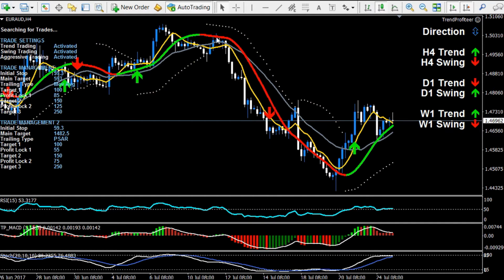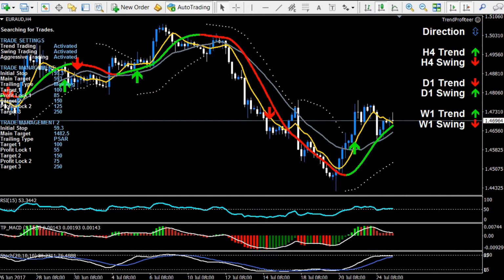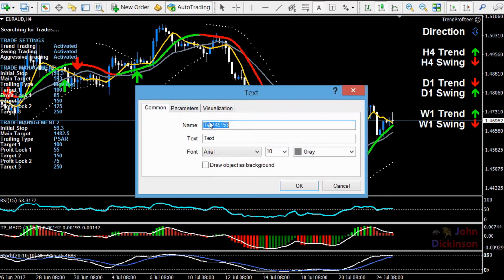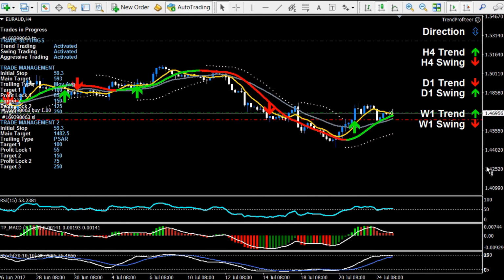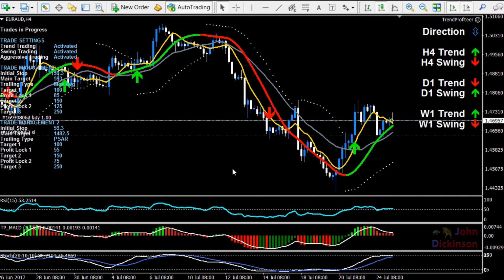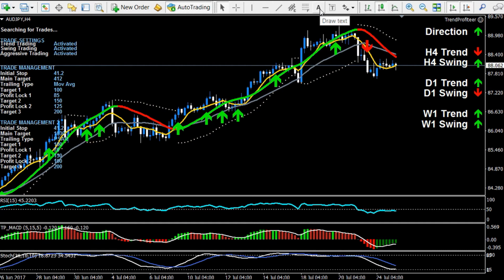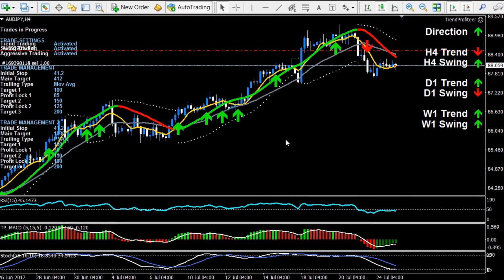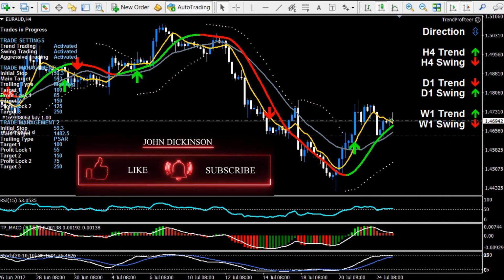Trend Profiteer Indicator 📌 Manual Trade Entry With Trade Management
"𝘐 𝘥𝘦𝘷𝘦𝘭𝘰𝘱𝘦𝘥 𝘵𝘩𝘦 𝘛𝘳𝘦𝘯𝘥 𝘗𝘳𝘰𝘧𝘪𝘵𝘦𝘦𝘳 𝘛𝘳𝘢𝘥𝘦 𝘈𝘴𝘴𝘪𝘴𝘵𝘢𝘯𝘵 𝘴𝘰 𝘪𝘵 𝘤𝘰𝘶𝘭𝘥 𝘩𝘦𝘭𝘱 𝘸𝘪𝘵𝘩 𝘺𝘰𝘶𝘳 𝘢𝘥𝘷𝘢𝘯𝘤𝘦𝘥 𝘶𝘴𝘦 𝘰𝘧 𝘵𝘩𝘦 𝘗𝘳𝘰𝘧𝘪𝘵𝘦𝘦𝘳 𝘵𝘳𝘢𝘥𝘪𝘯𝘨 𝘴𝘺𝘴𝘵𝘦𝘮. 𝘗𝘳𝘰𝘧𝘪𝘵𝘦𝘦𝘳 𝘛𝘳𝘢𝘥𝘦 𝘈𝘴𝘴𝘪𝘴𝘵𝘢𝘯𝘵 𝘦𝘯𝘢𝘣𝘭𝘦𝘴 𝘢 𝘵𝘳𝘢𝘥𝘦𝘳 𝘵𝘰 𝘦𝘯𝘵𝘦𝘳 𝘵𝘳𝘢𝘥𝘦𝘴 𝘢𝘤𝘤𝘰𝘳𝘥𝘪𝘯𝘨 𝘵𝘰 𝘵𝘩𝘦 𝘗𝘳𝘰𝘧𝘪𝘵𝘦𝘦𝘳 𝘛𝘳𝘦𝘯𝘥 𝘛𝘳𝘢𝘥𝘦 𝘢𝘯𝘥 𝘚𝘸𝘪𝘯𝘨 𝘛𝘳𝘢𝘥𝘦 𝘳𝘶𝘭𝘦𝘴. 𝘐𝘵 𝘢𝘭𝘴𝘰 𝘮𝘢𝘯𝘢𝘨𝘦𝘴 𝘵𝘩𝘦 𝘵𝘳𝘢𝘥𝘦𝘴 𝘢𝘤𝘤𝘰𝘳𝘥𝘪𝘯𝘨 𝘵𝘰 𝘺𝘰𝘶𝘳 𝘴𝘦𝘵𝘵𝘪𝘯𝘨𝘴, 𝘵𝘰𝘵𝘢𝘭𝘭𝘺 𝘢𝘶𝘵𝘰𝘮𝘢𝘵𝘪𝘤𝘢𝘭𝘭𝘺. 𝘈𝘭𝘭 𝘺𝘰𝘶 𝘯𝘦𝘦𝘥 𝘵𝘰 𝘥𝘰 𝘪𝘴 𝘳𝘦𝘷𝘪𝘦𝘸 𝘦𝘢𝘤𝘩 𝘵𝘳𝘢𝘥𝘦 𝘸𝘩𝘦𝘯 𝘵𝘩𝘦 𝘛𝘳𝘢𝘥𝘦 𝘈𝘴𝘴𝘪𝘴𝘵𝘢𝘯𝘵 𝘢𝘭𝘦𝘳𝘵𝘴 𝘺𝘰𝘶 𝘵𝘰 𝘢 𝘱𝘰𝘵𝘦𝘯𝘵𝘪𝘢𝘭 𝘵𝘳𝘢𝘥𝘦 𝘴𝘦𝘵𝘶𝘱 𝘰𝘱𝘱𝘰𝘳𝘵𝘶𝘯𝘪𝘵𝘺. 𝘐𝘵 𝘧𝘳𝘦𝘦𝘴 𝘺𝘰𝘶 𝘶𝘱 𝘵𝘰 𝘥𝘰 𝘰𝘵𝘩𝘦𝘳 𝘵𝘩𝘪𝘯𝘨𝘴 𝘸𝘩𝘪𝘭𝘦 𝘺𝘰𝘶 𝘢𝘳𝘦 𝘵𝘳𝘢𝘥𝘪𝘯𝘨, 𝘺𝘦𝘵 𝘥𝘰𝘦𝘴 𝘯𝘰𝘵 𝘱𝘶𝘵 𝘺𝘰𝘶 𝘢𝘵 𝘢𝘯𝘺 𝘮𝘰𝘳𝘦 𝘳𝘪𝘴𝘬 𝘵𝘩𝘢𝘯 𝘪𝘧 𝘺𝘰𝘶 𝘸𝘦𝘳𝘦 𝘴𝘵𝘢𝘳𝘪𝘯𝘨 𝘢𝘵 𝘺𝘰𝘶𝘳 𝘤𝘩𝘢𝘳𝘵𝘴 𝘧𝘰𝘳 𝘩𝘰𝘶𝘳𝘴. 𝘛𝘩𝘦 𝘛𝘳𝘢𝘥𝘦 𝘈𝘴𝘴𝘪𝘴𝘵𝘢𝘯𝘵 𝘸𝘰𝘳𝘬𝘴 𝘪𝘯 𝘩𝘢𝘳𝘮𝘰𝘯𝘺 𝘸𝘪𝘵𝘩 𝘵𝘩𝘦 𝘗𝘳𝘰𝘧𝘪𝘵𝘦𝘦𝘳 𝘐𝘯𝘥𝘪𝘤𝘢𝘵𝘰𝘳 𝘢𝘯𝘥 𝘧𝘪𝘭𝘵𝘦𝘳𝘴 𝘰𝘶𝘵 𝘢𝘭𝘭 𝘵𝘩𝘦 𝘵𝘳𝘢𝘥𝘦𝘴 𝘸𝘩𝘪𝘤𝘩 𝘢𝘳𝘦 𝘤𝘰𝘯𝘴𝘪𝘥𝘦𝘳𝘦𝘥 𝘵𝘰𝘰 𝘳𝘪𝘴𝘬𝘺. 𝘉𝘺 𝘶𝘴𝘪𝘯𝘨 𝘵𝘩𝘦 𝘛𝘳𝘢𝘥𝘦 𝘈𝘴𝘴𝘪𝘴𝘵𝘢𝘯𝘵 𝘢𝘴 𝘢𝘯 𝘦𝘹𝘱𝘦𝘳𝘪𝘦𝘯𝘤𝘦𝘥 𝘗𝘳𝘰𝘧𝘪𝘵𝘦𝘦𝘳 𝘛𝘳𝘢𝘥𝘦𝘳, 𝘺𝘰𝘶 𝘢𝘳𝘦 𝘭𝘪𝘬𝘦𝘭𝘺 𝘵𝘰 𝘴𝘦𝘦 𝘺𝘰𝘶𝘳 𝘱𝘳𝘰𝘧𝘪𝘵𝘴 𝘣𝘶𝘪𝘭𝘥 𝘢𝘴 𝘺𝘰𝘶 𝘧𝘰𝘤𝘶𝘴 𝘰𝘯 𝘩𝘪𝘨𝘩 𝘱𝘳𝘰𝘣𝘢𝘣𝘪𝘭𝘪𝘵𝘺 𝘵𝘳𝘢𝘥𝘦𝘴 𝘢𝘯𝘥 𝘩𝘢𝘷𝘦 𝘵𝘩𝘦𝘮 𝘤𝘰𝘮𝘱𝘭𝘦𝘵𝘦𝘭𝘺 𝘮𝘢𝘯𝘢𝘨𝘦𝘥 𝘧𝘰𝘳 𝘺𝘰𝘶. 𝘈𝘴 𝘢𝘭𝘸𝘢𝘺𝘴, 𝘮𝘺 𝘩𝘰𝘱𝘦 𝘪𝘴 𝘵𝘩𝘢𝘵 𝘺𝘰𝘶 𝘵𝘢𝘬𝘦 𝘵𝘩𝘪𝘴 𝘪𝘯𝘧𝘰𝘳𝘮𝘢𝘵𝘪𝘰𝘯, 𝘢𝘭𝘰𝘯𝘨 𝘸𝘪𝘵𝘩 𝘵𝘩𝘦 𝘗𝘳𝘰𝘧𝘪𝘵𝘦𝘦𝘳 𝘵𝘳𝘢𝘥𝘪𝘯𝘨 𝘴𝘰𝘧𝘵𝘸𝘢𝘳𝘦 𝘢𝘯𝘥 𝘢𝘱𝘱𝘭𝘺 𝘪𝘵 𝘵𝘰 𝘺𝘰𝘶𝘳 𝘵𝘳𝘢𝘥𝘪𝘯𝘨 𝘴𝘰 𝘪𝘵 𝘤𝘢𝘯 𝘱𝘰𝘴𝘪𝘵𝘪𝘷𝘦𝘭𝘺 𝘤𝘰𝘯𝘵𝘳𝘪𝘣𝘶𝘵𝘦 𝘵𝘰 𝘺𝘰𝘶𝘳 𝘰𝘷𝘦𝘳𝘢𝘭𝘭 𝘳𝘦𝘴𝘶𝘭𝘵𝘴." 𝓜𝓲𝓬𝓱𝓪𝓮𝓵 𝓝𝓾𝓻𝓸𝓴